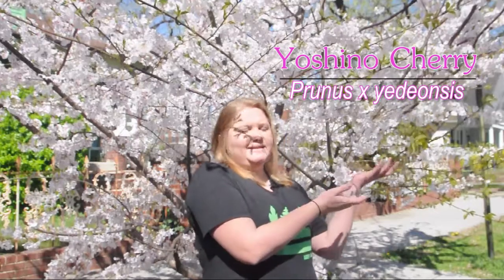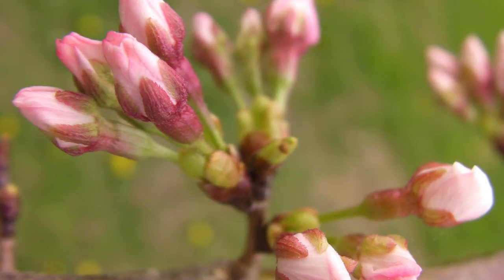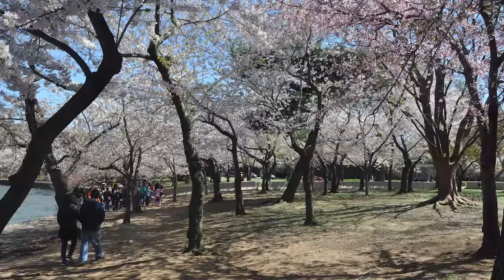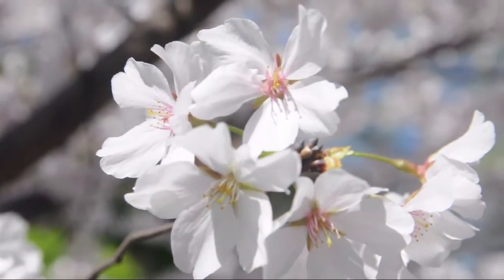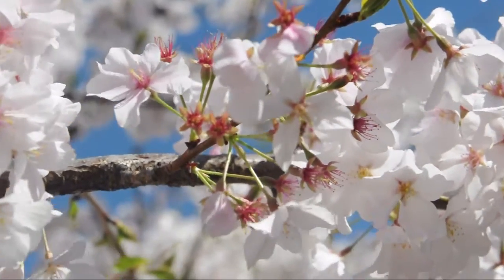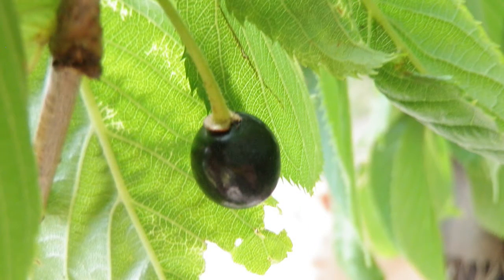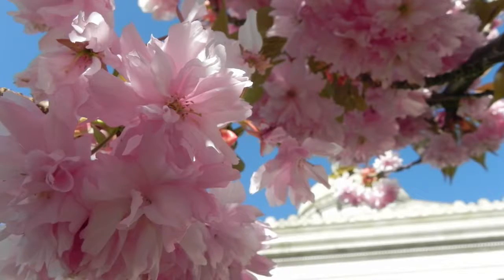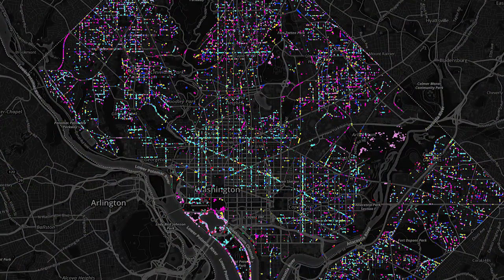PhenologyFriday: The Yoshino Cherry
Laura, our new community education coordinator dishes the dirt on one of D.C.'s most iconic spring trees.